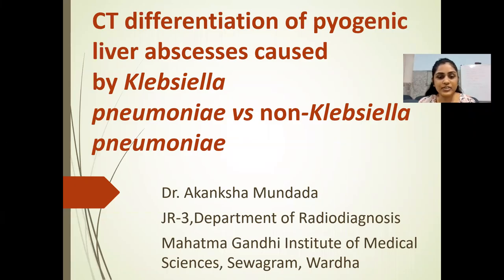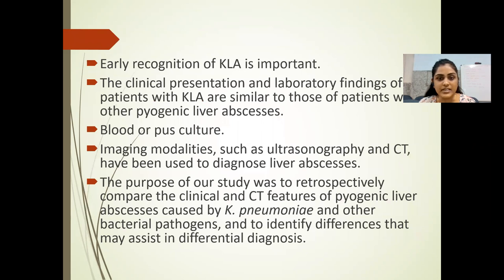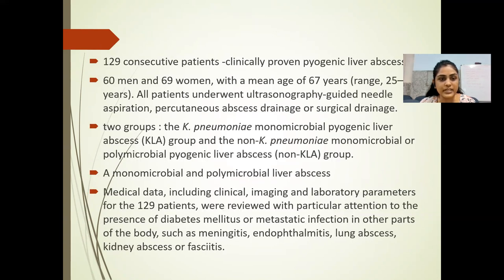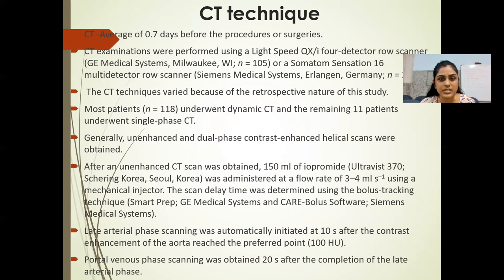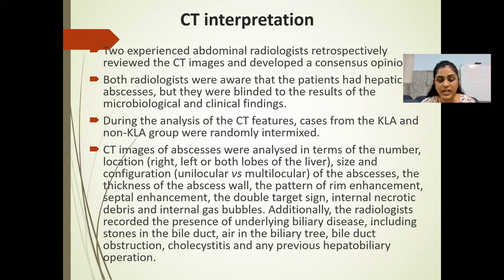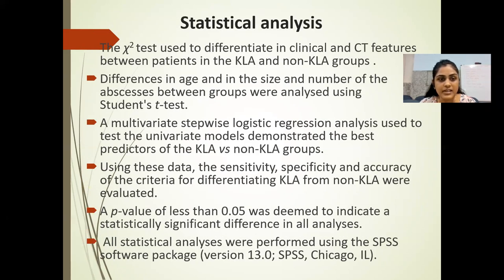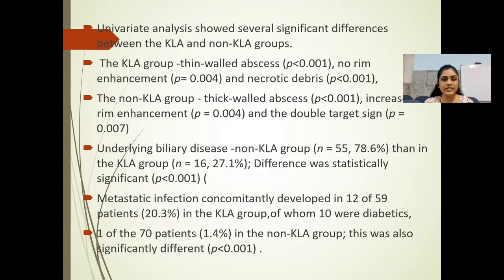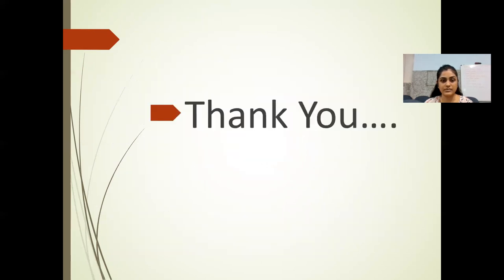CTBUZZ 2022- Papers : Akanksha Ramvilas Mundada | CT differentiation of pyogenic liver abscess